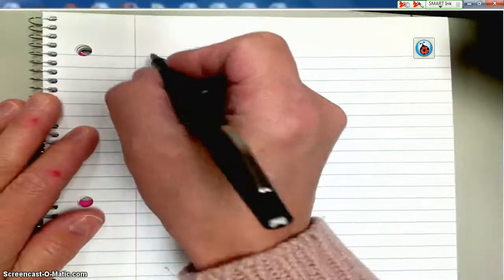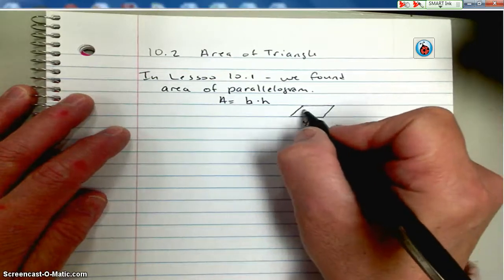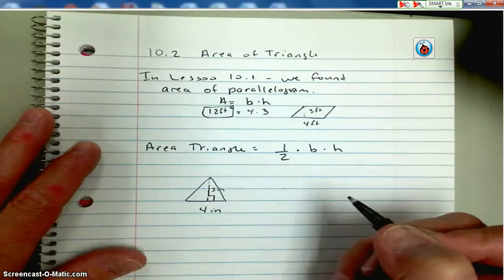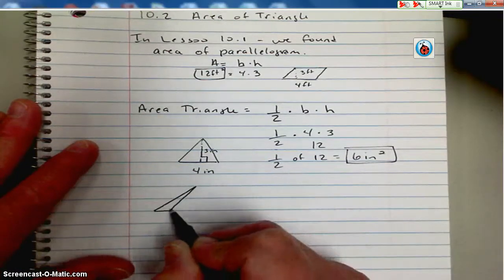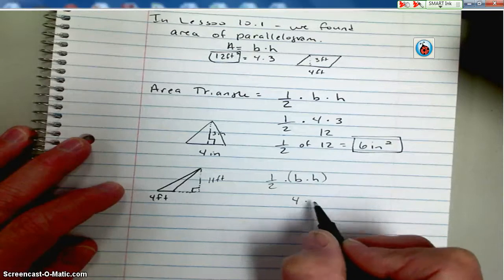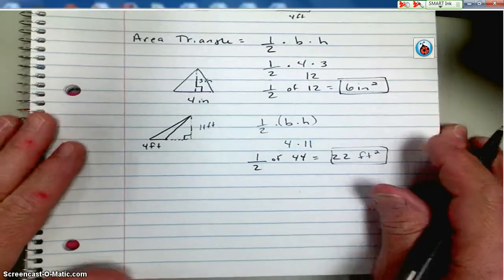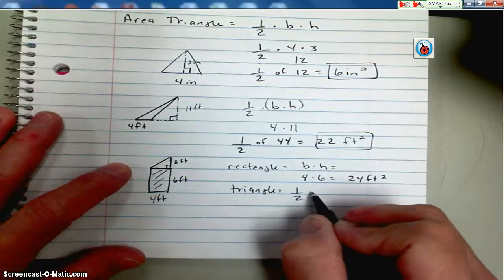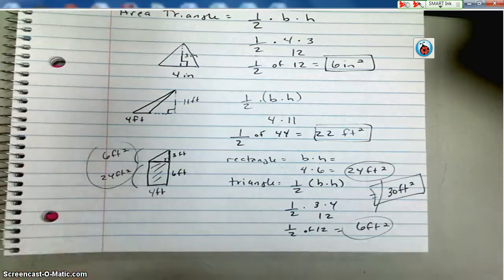Lesson 10.2  - Area of Triangle